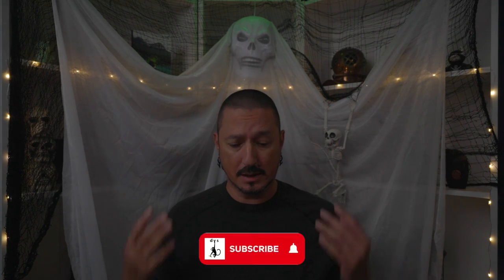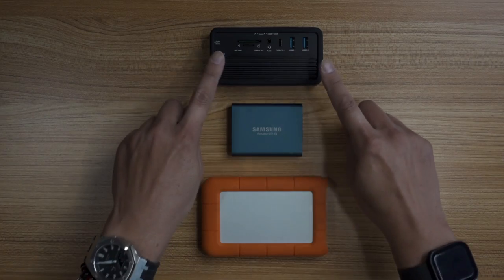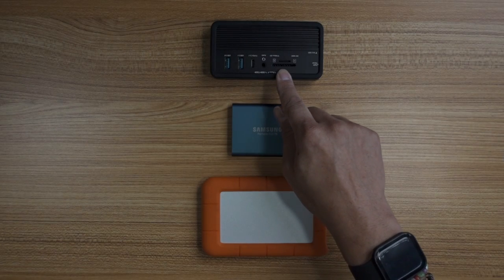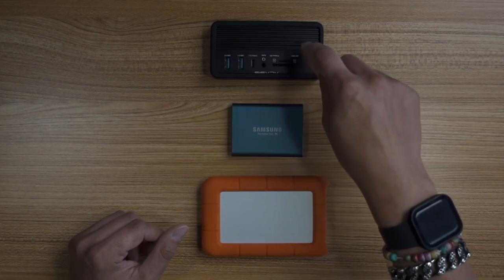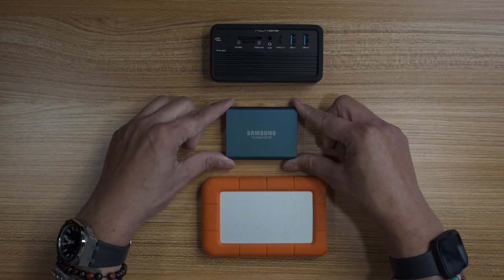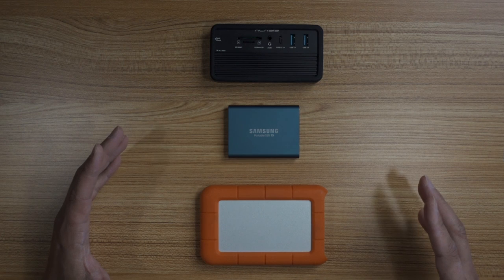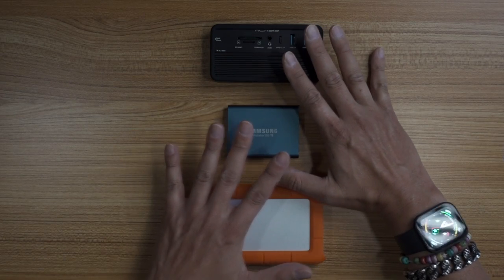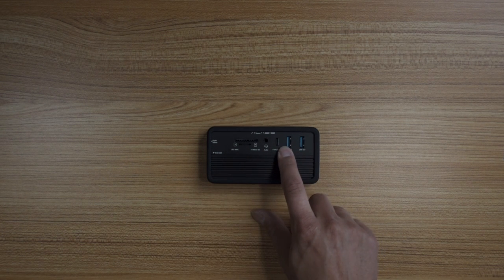Macbook Air M1 External Drive Decision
With several options available I just wanted to talk about what I'm choosing and why.

And FYI, this multi-cam video w/music rendered in under 3 minutes.  Last night I edited this same video on the iMac and it never finished because it was taking so damn long I stopped it!

My gear . . .

Manfrotto Tripod
Feelworld MA5
Godox AD200Pro
Godoz V860ii